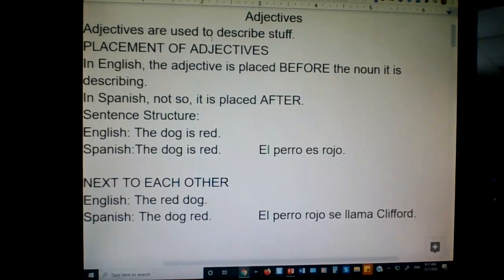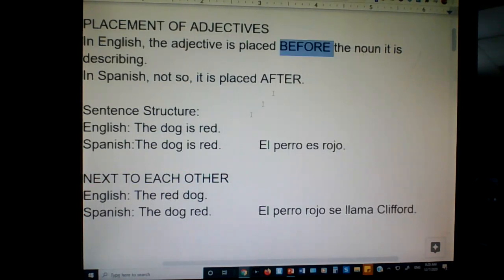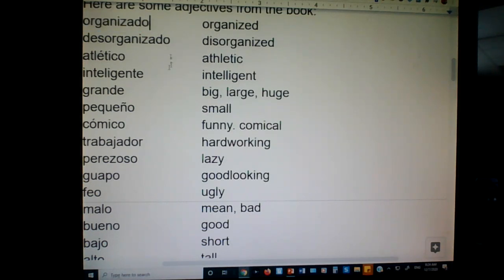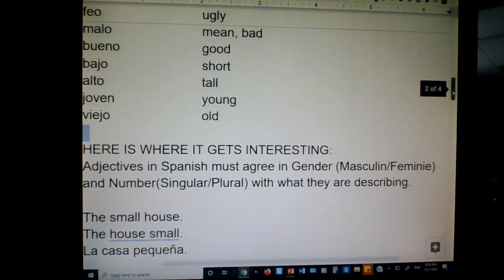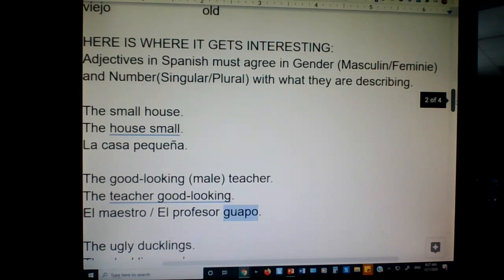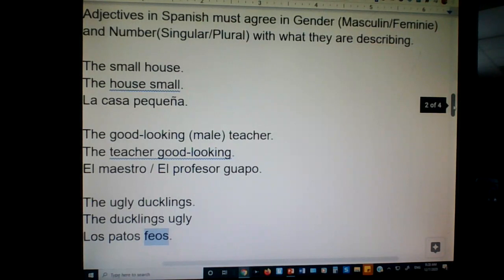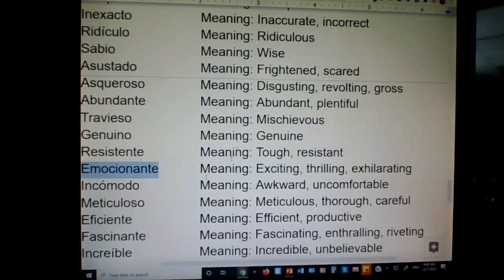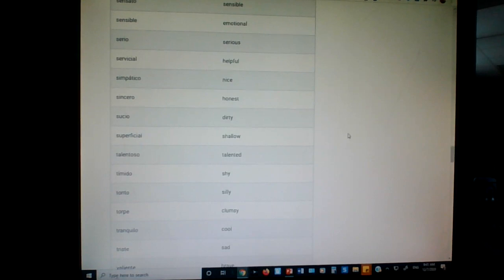Adjectives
Adjetivos describes a noun.